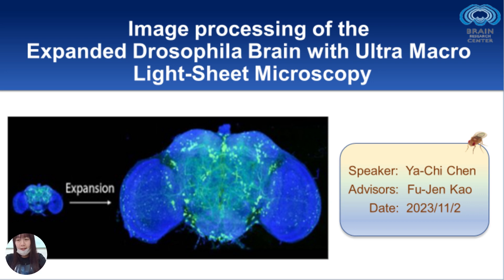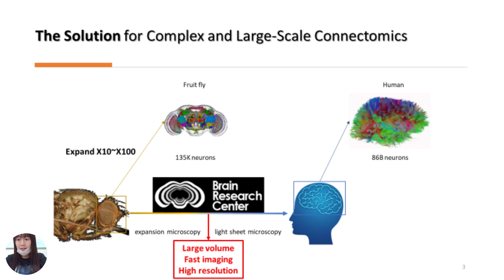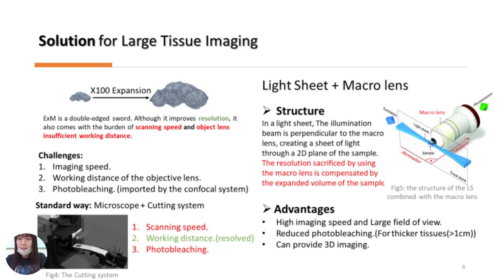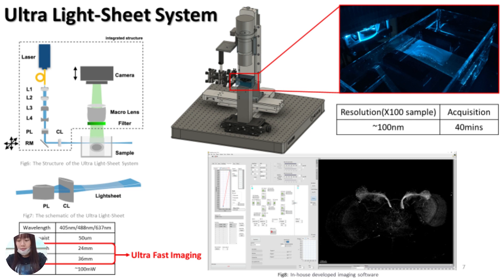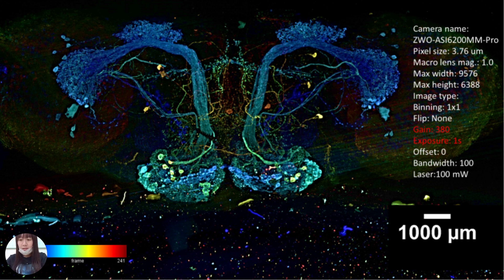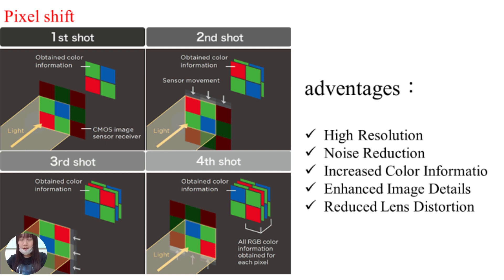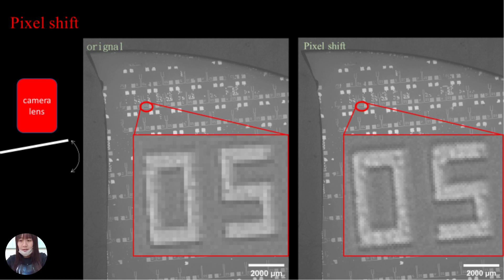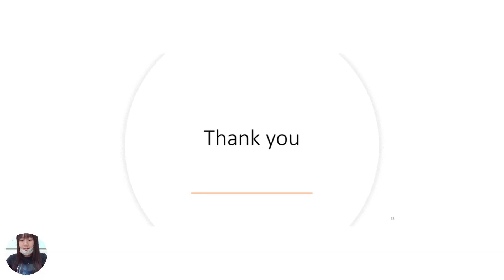Image processing of the Expanded Drosophila Brain with Ultra Macro Light Sheet Microscopy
以下為簡單概述
First of all, I want to introduce the origin of the Drosophila brain sample.Today, techniques for the functional analysis of neural circuits are being developed at a breathtaking speed.The Drosophila as a genetic model organism for studies on the function of the brain and control of behavior. Combined with detailed studies on the development and structure of the Drosophila nervous system. Speculations about functional implercations of neural structures can now be directly verified by experimentation to obtain the presise understanding of development and function at large.

Expansion Microscopy (ExM) has introduced the potential for unlimited resolution; however, it poses imaging challenges when dealing with significantly enlarged specimens. The enlargement of samples leads to a decrease in imaging speed, and the working distance of the objective lens limits access to the entire specimen. To address the issue of working distance limitations, a common approach is to use an external Cutting System in conjunction with the microscope.

So we used light-sheet illumination in the system and a macro lens for imaging at the same time.Because of the advantages of the light-sheet Microscopy, we can reduce photobleaching and getting a large FOV from macro lens to improve the imaging speed.Even though the macro lens may decrease the resolution, we make up for it by expanding the sample.

In our research, we are dedicated to the development of expanded Drosophila brain samples while requiring the preservation of fluorescence, structural integrity, and colloidal hardness. Currently, we are testing the expansion process involving SDS and ProK, coupled with various staining methods for GH and TH in different brain regions. Ultimately, we utilize ultra lightsheet imaging to acquire neural images of the brain.
However, fluorescently stained samples are unable to endure prolonged illumination, leading to issues such as photobleaching and uneven dye distribution. Consequently, the research team is currently in the process of developing metallic-stained samples with the aim of mitigating the aforementioned challenges.

(page 9)This is our latest test metal staining sample. While it addresses the issue of photo bleaching, it results in sample overexposure and an inability to filter impurities in some areas. Therefore, it is still under refinement.

image processing
(page 11)Pixel Shift is a common digital image processing technique that enhances image resolution and quality. It involves subtly shifting the image sensor in a camera or sensor to capture multiple images from different positions. These images are then combined to create a higher-resolution composite image through the following steps:
Initial Capture: Start with a standard image, the baseline, often featuring the subject of interest.
Small Shift: The sensor or camera is shifted a tiny distance, usually smaller than one pixel, often at a sub-pixel level, using micro-mechanical mechanisms.
Repetitive Capture: After each shift, the camera captures an image, slightly offset in both horizontal and vertical directions. This process can be repeated multiple times at various shift positions.
Image Overlay: Combine all captured images. The slight differences between them create small pixel-level displacements. Algorithms are used to overlay these images and produce a higher-resolution synthetic image with more details.

(page 12)"This represents the preliminary results obtained from our initial testing and computational analysis."The principle of Pixel Shift theoretically offers higher resolution than traditional single-frame images because it captures information from multiple angles and positions, reducing noise. This is particularly useful in photography, image acquisition, and applications requiring high-resolution images.